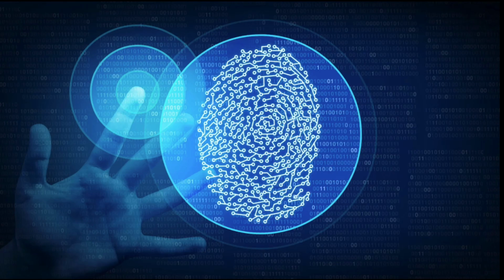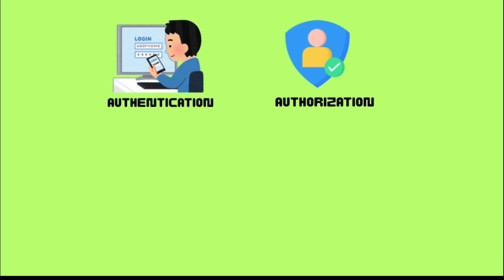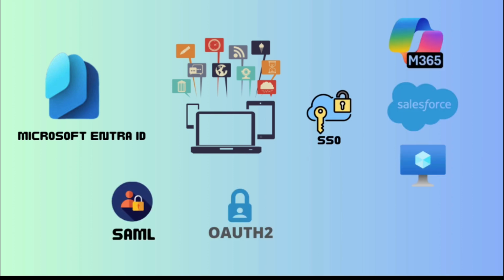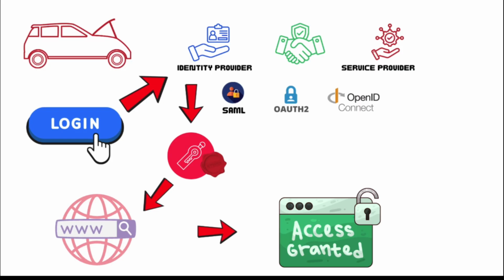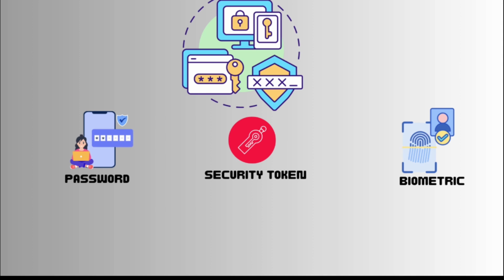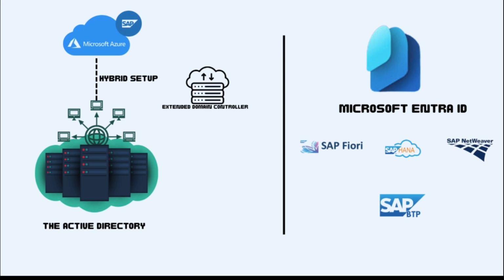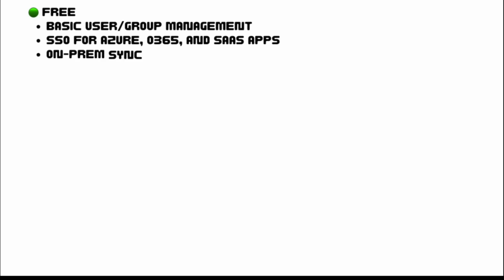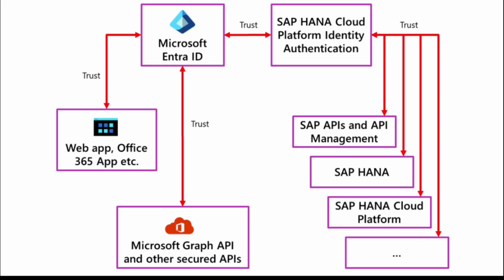AZ-120 SAP on Azure Tutorial :Foundation for Identity and Access Managment Part 1-Basics - Video 17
🔐 Exploring Identity Services for SAP on Azure | Authentication, SSO, MFA & Entra ID

In this video, we dive deep into the world of Identity and Access Management (IdAM) for SAP workloads hosted on Microsoft Azure. Whether you're a cloud architect, SAP administrator, or cybersecurity professional, this episode unpacks the essential building blocks that secure your SAP systems in the cloud.

👉 What You’ll Learn:

The core concepts of Authentication vs Authorization

How Single Sign-On (SSO) works with SAP and Azure

The power of Multi-Factor Authentication (MFA) to protect user identities

Key differences between Active Directory Domain Services (AD DS) and Microsoft Entra ID

How to provision access to Azure Virtual Machines securely

Deep dive into SAP Cloud Platform Identity Authentication and how it integrates with Microsoft Entra

💥 Modern identity management is no longer a luxury—it’s a necessity. We’ll show you how to build it right. Don’t leave your cloud exposed.

00:00 - Introduction: Identity Managment
00:58 - What is iDam ?
02:55 - Basics of Authentication and Authorization
03:48 - Active Directory Domain Services
03:58 - Microsoft Entra ID
04:44 - SSO and its basics
06:54 - Multi Factor Authentication
08:10 - Topic 2 - Provision access for Virtual Machine
10:19 - Topic 3 - Microsoft Entra ID
12:06 - Topic 4 - SAP Cloud Platform Identity
13:29 - Conclusion